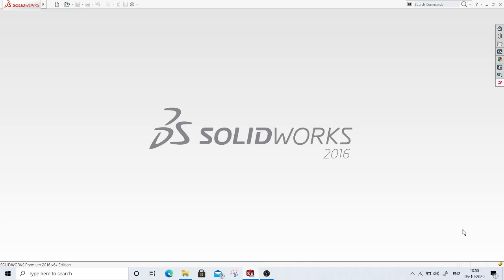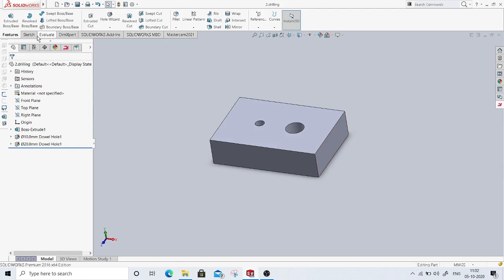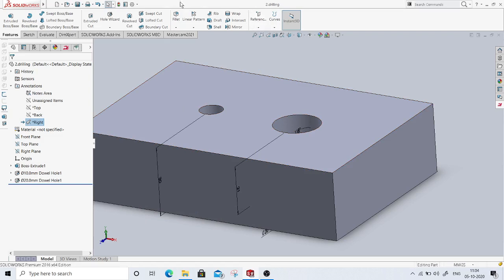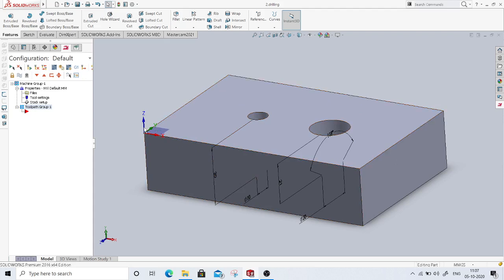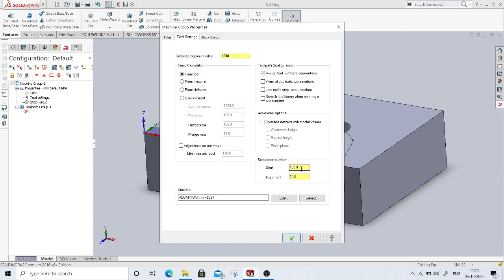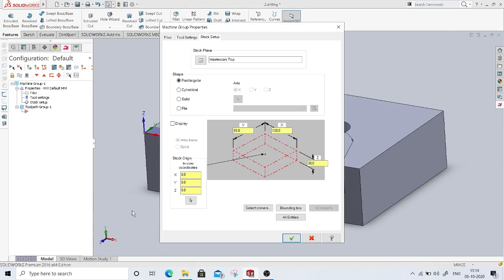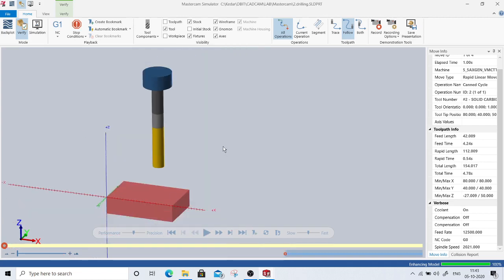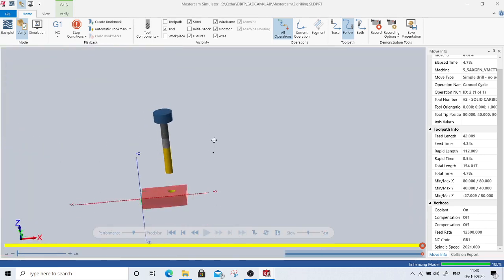Drilling operation on MasterCAM for Solidworks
This tutorial explains the CNC Simulations on Mastercam for Solidworks software. The 3D model is prepared in Solidworks and then CNC operations involving 2D toolpath are applied in Mastercam environment. 2 holes are drilled and how to setup 2d tool path for drilling using Mastercam for Solidworks in demonstrated.